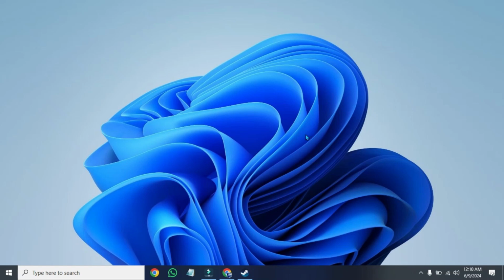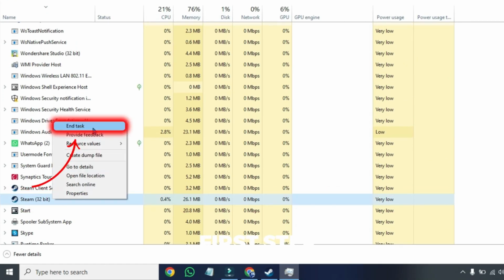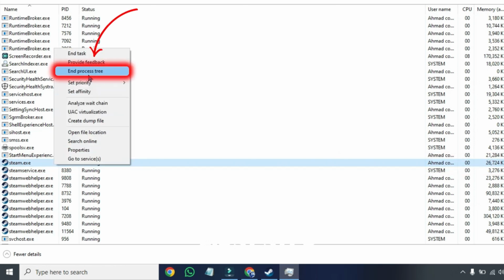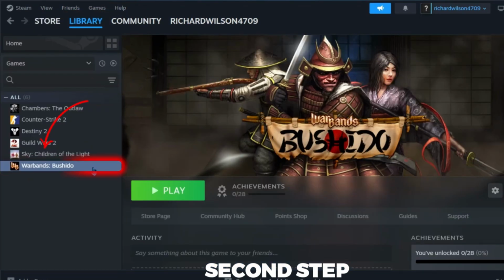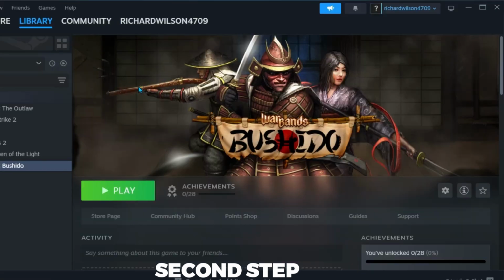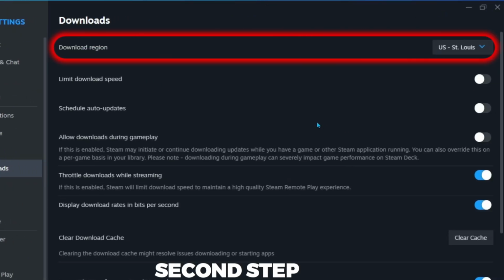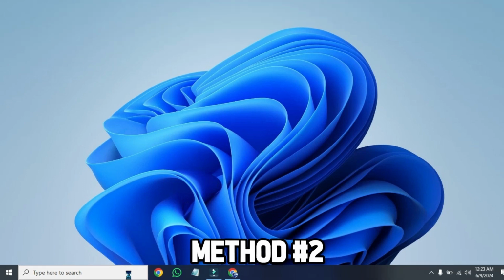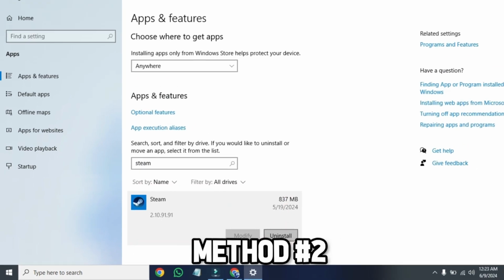[UPDATED 2025] How to Fix Disk Write Error (Steam)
In this Tutorial you'll learn How to Fix Disk Write Error (Steam) in 2025.

❌ Title: How to Fix Disk Write Error (Steam)

📌 Video Description:
Encountering a disk write error on Steam? This tutorial will guide you through the steps to resolve this issue and get back to enjoying your games without interruptions.

Join us as we explore the potential causes of the disk write error on Steam and provide effective solutions to fix it. We'll walk you through step-by-step instructions for troubleshooting disk permissions, verifying game files, and ensuring your storage device is functioning properly.

🔧🔑 Get Back to Gaming Without Disk Write Errors!
Watch the video to learn how to fix the disk write error on Steam and enjoy seamless gameplay.

By The End Of This Tutorial, You'll Have a Fully Known By How to Fix Disk Write Error (Steam)